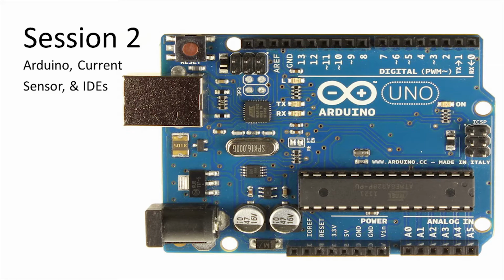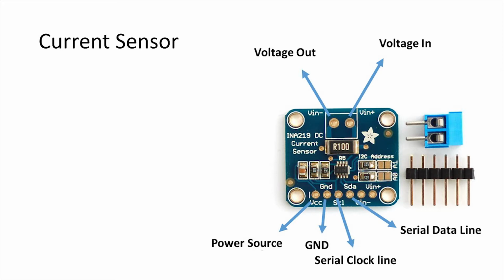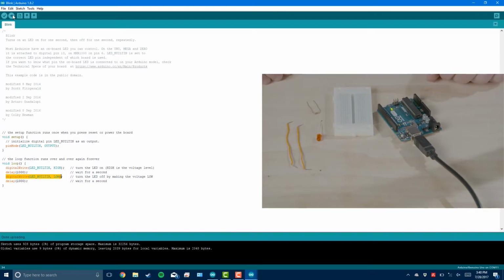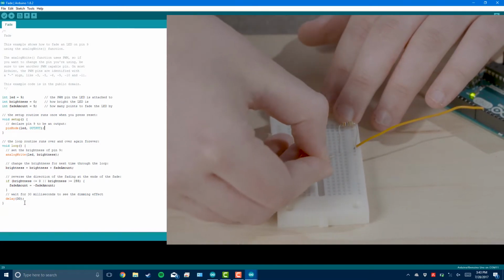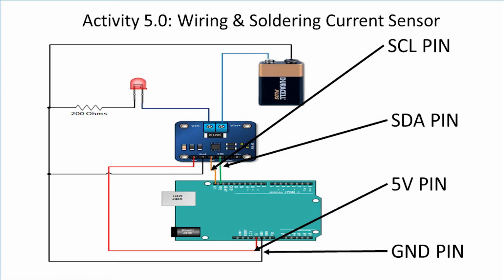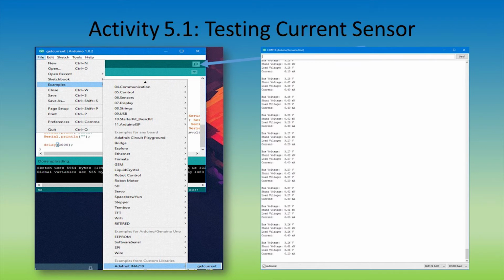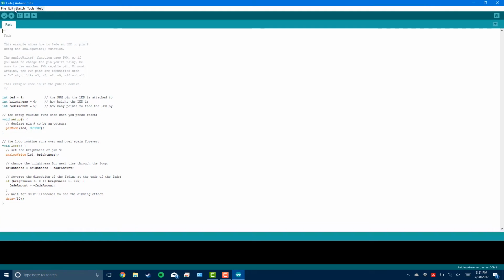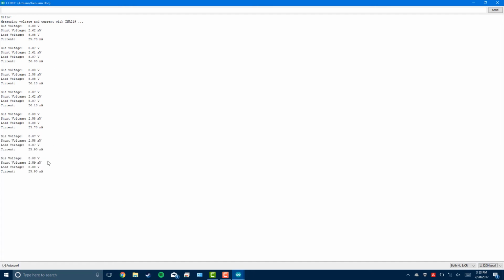Archived CURENT Solar Panel Program - Session 2